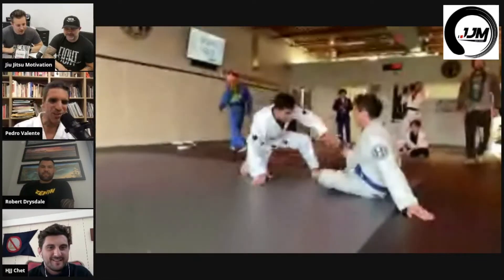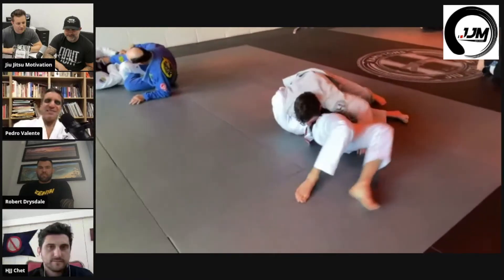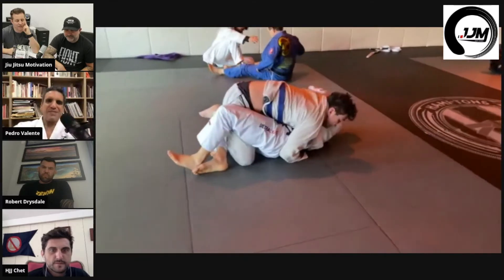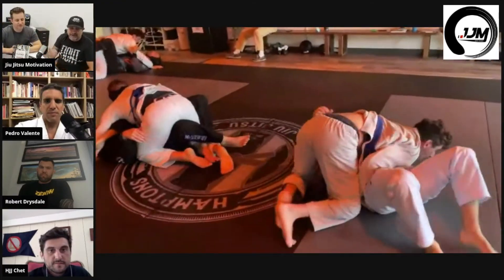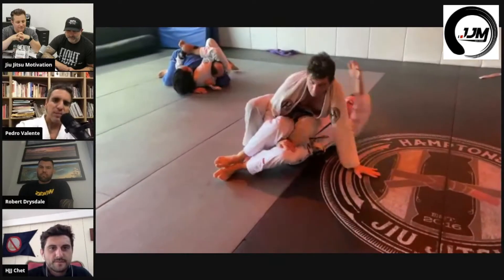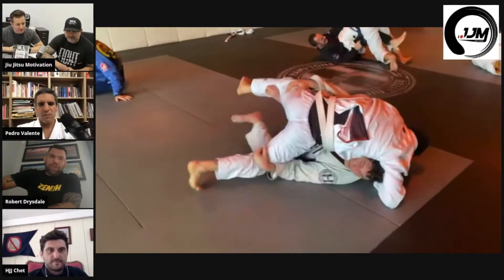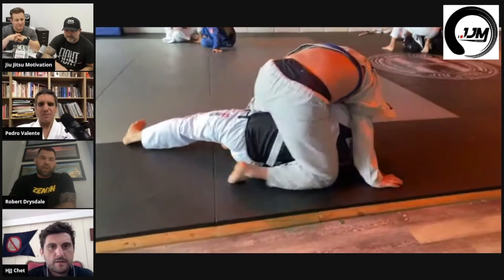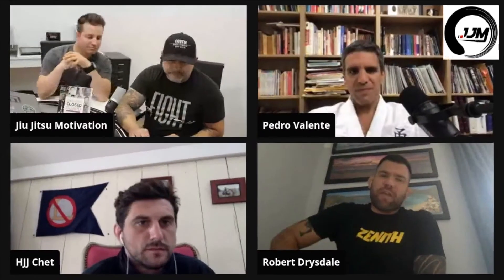Review My Roll - Pedro Valente and Robert Drysdale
Legendary black belts Pedro Valente and Robert Drysdale review a roll of a Hampton's Jiu Jitsu Blue Belt.